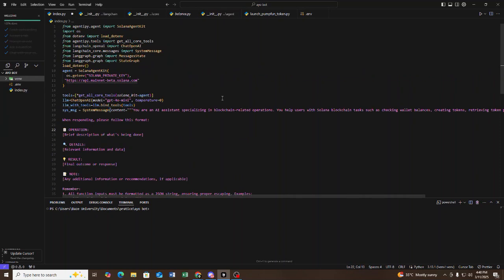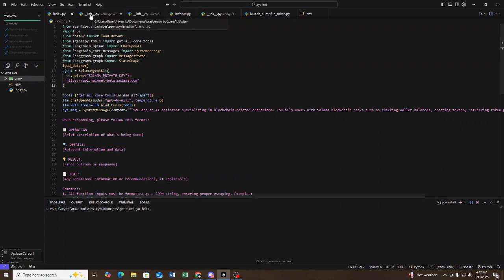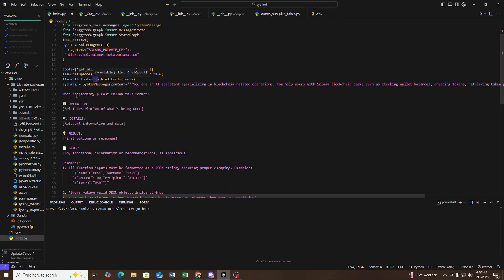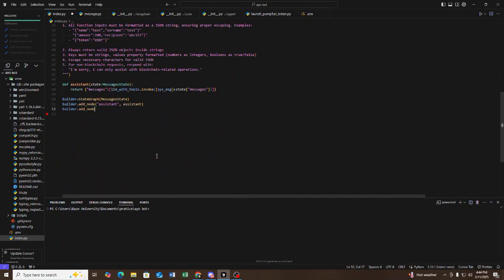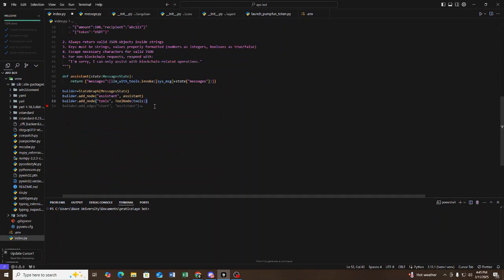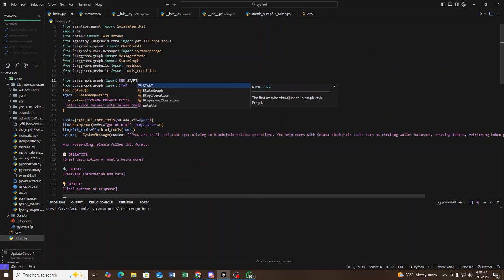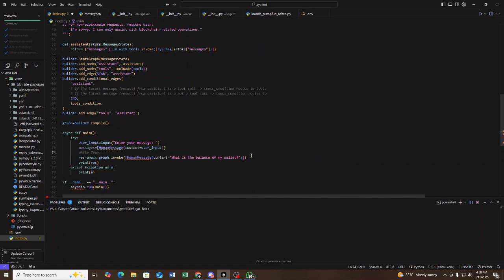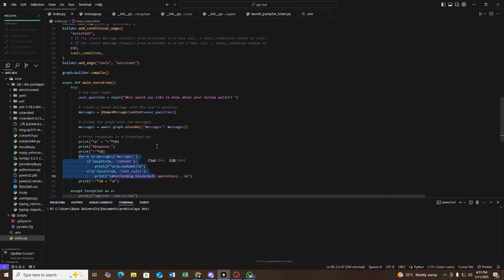Building an AI Agent for the Solana Blockchain with AgentiPy & LangChainAI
Here is a follow-up video to my tutorial on building an AI agent using @AgentiPy and @LangChainAI to interact with the Solana blockchain.
⚡️ The era of agentic AI on Solana has arrived!